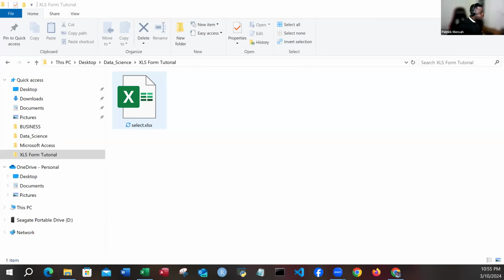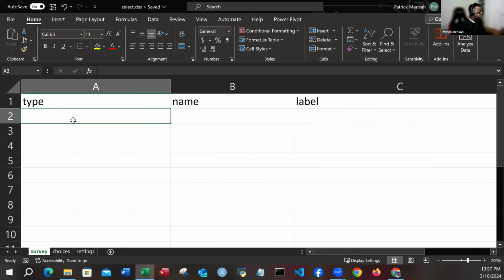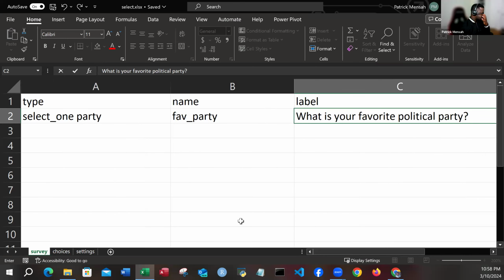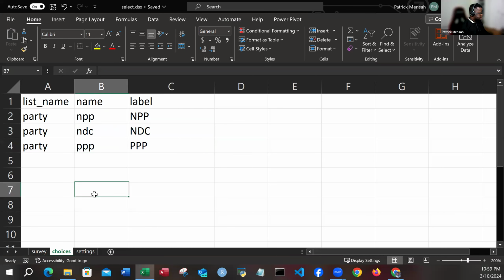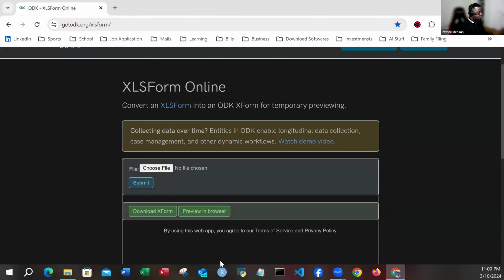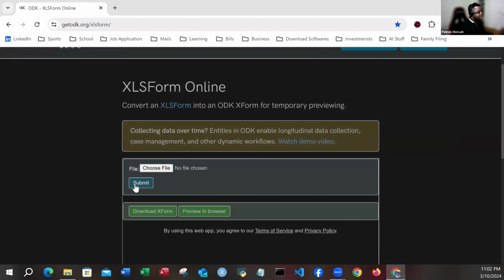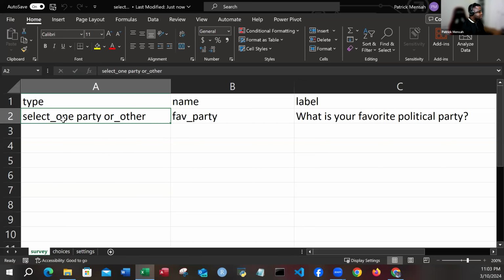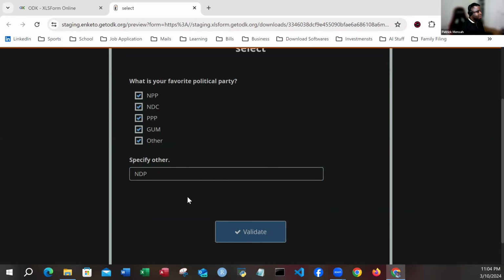How to select single and multiple questions using XLS form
This video shows you how  to select single and multiple questions using XLS form